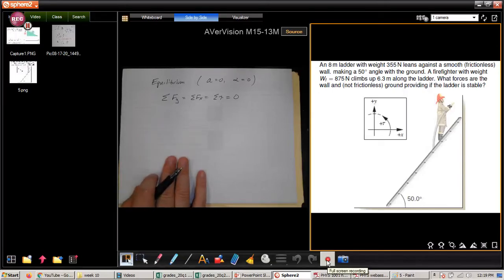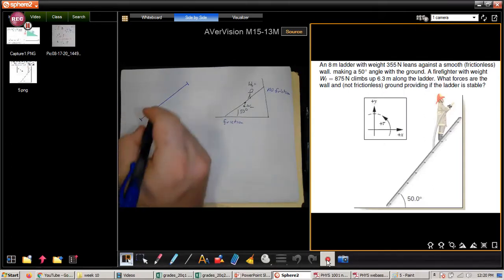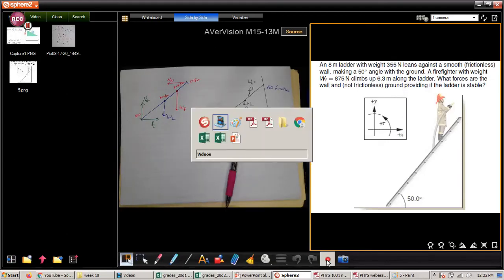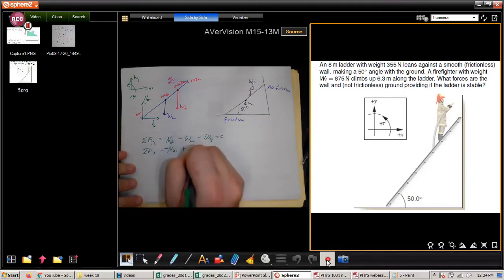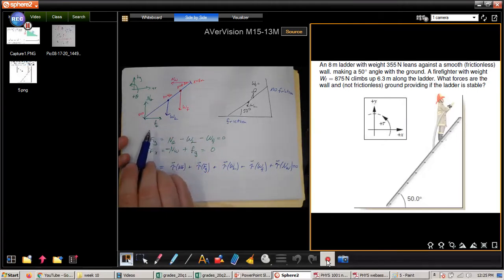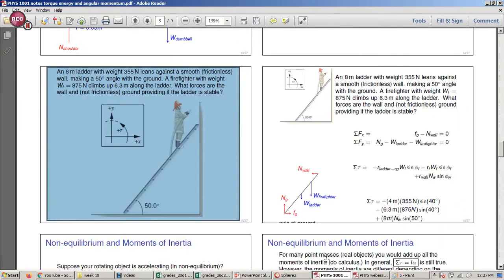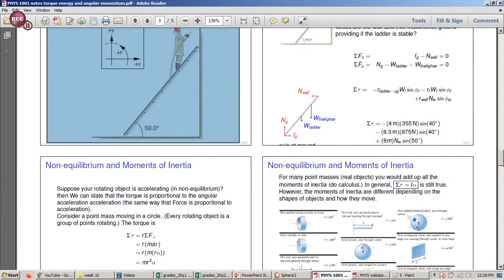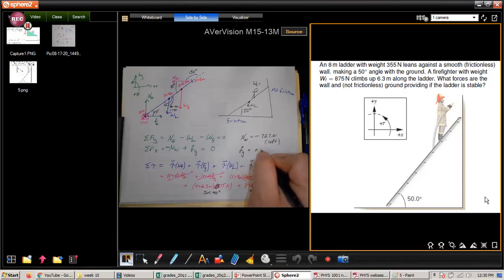PHYS torque equilibrium